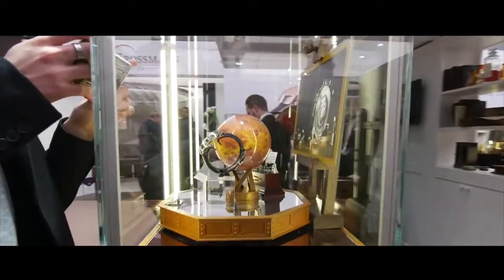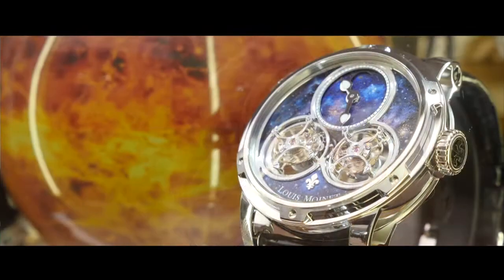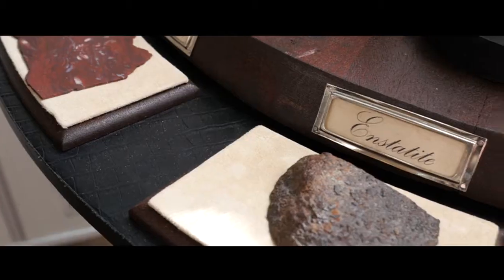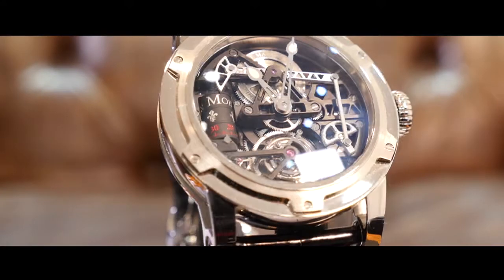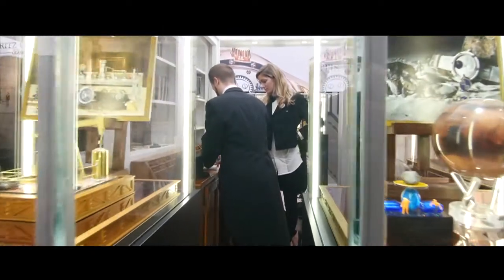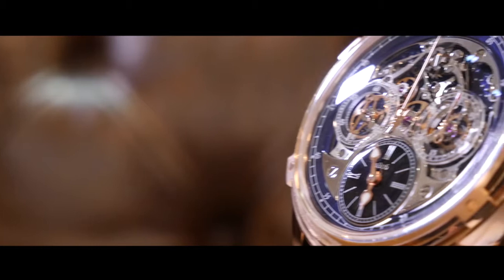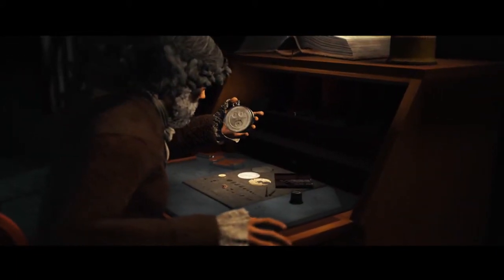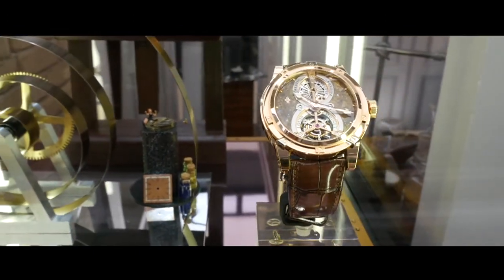LOUIS MOINET - Baselworld 2016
Discover in video the new 2016 collections, introduced during Baselworld.
This presentation includes the following watches :
- Memoris, the first chronograph-watch, celebrating the 200th anniversary of the chronograph
- Black Gold Derrick : the successful collection Derrick Tourbillon comes in a new limited edition of 28 watches, featuring skeleton movement and new seconds display
- Sideralis : An interstellar inverted double tourbillon powering an exclusive complication: a sidereal mechanism. This animation displays successively Mars, the Moon, Mercury and authentic meteorites in a hand-crafted universe.